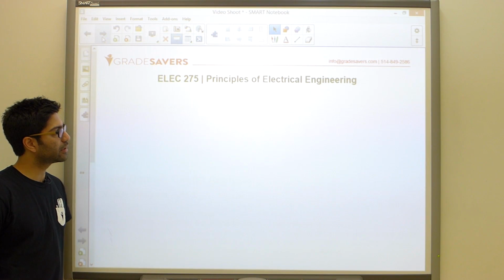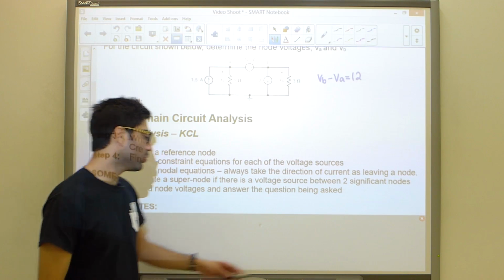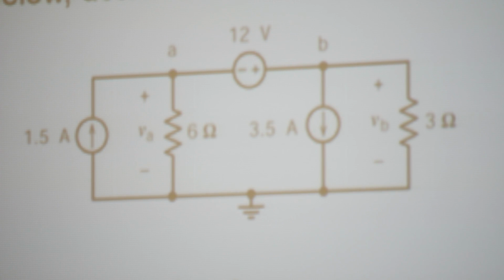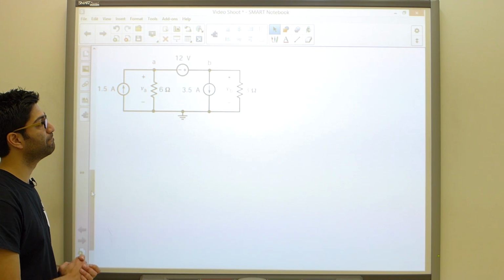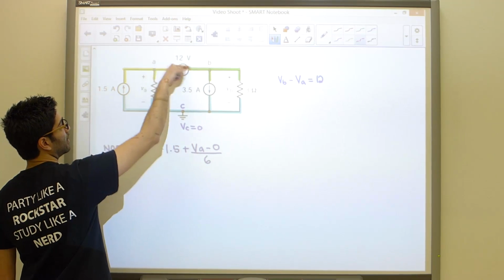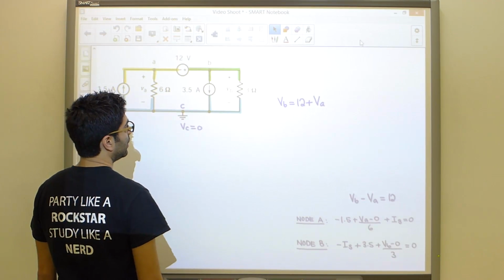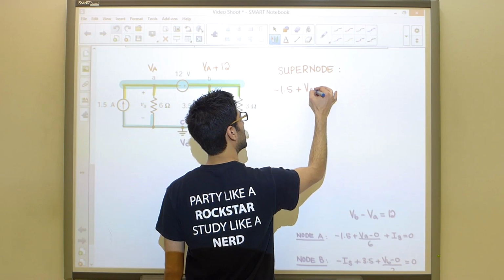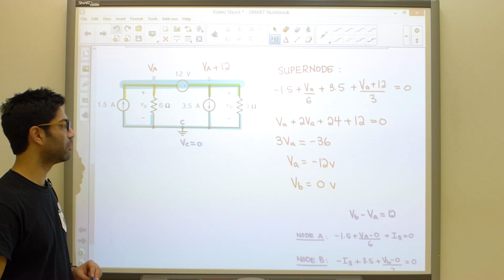Principles of Electrical Engineering Tutorial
A shot clip on Principles of Electrical Engineering material. Hope you enjoy! for more info on tutoring visit us